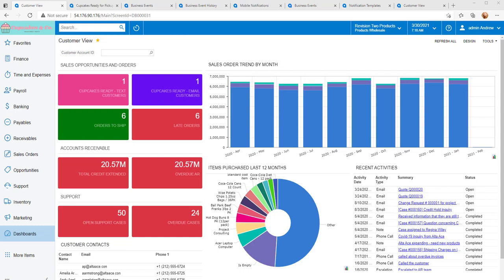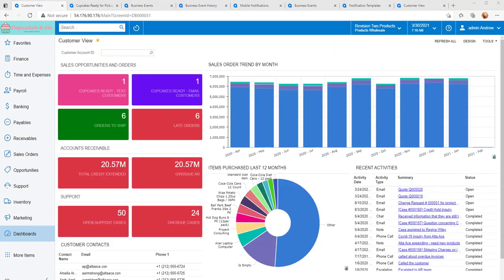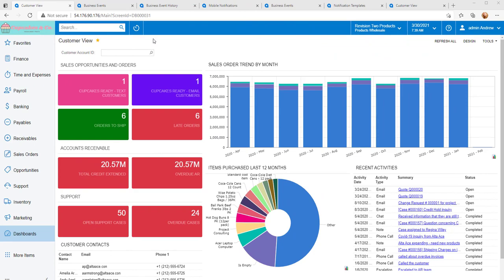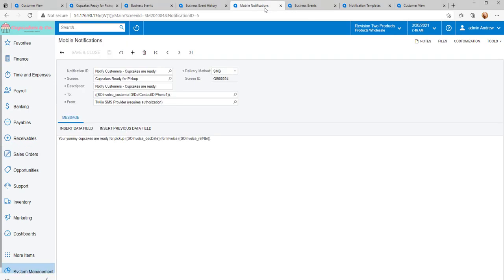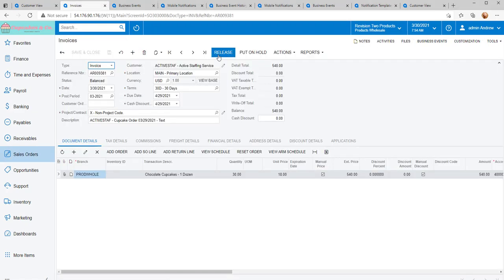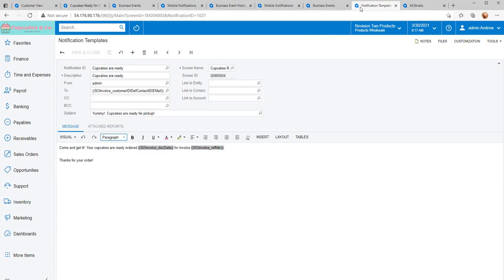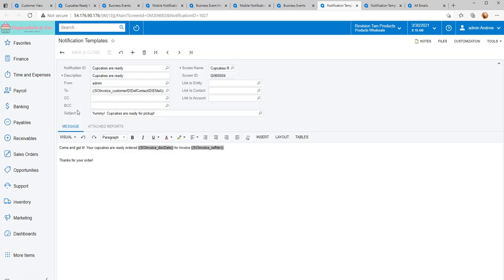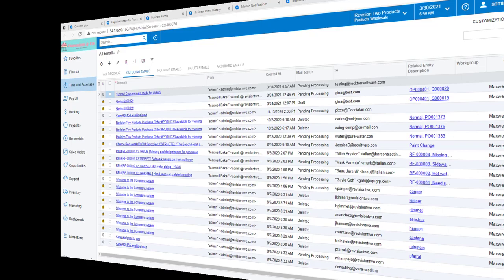Notification Templates in Acumatica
Does your organization struggle with managing internal or external business communication?

Clear and prompt communication is essential. Enhance customer experience and improve your business practices by leveraging notification templates in Acumatica!